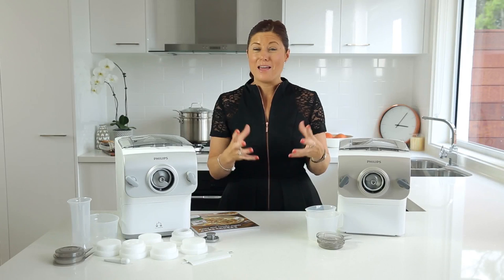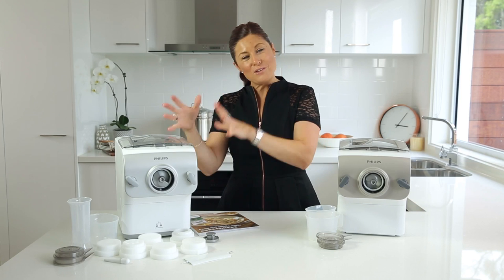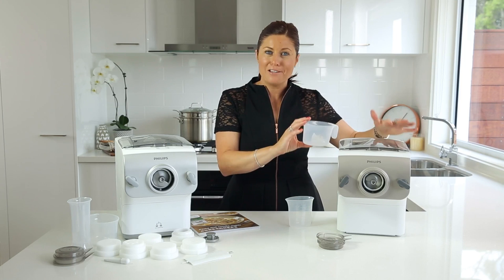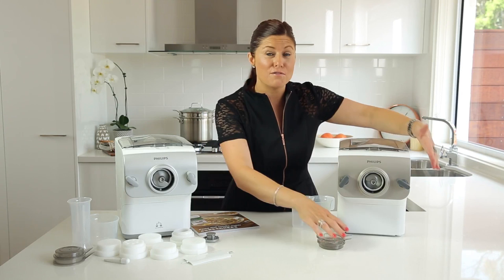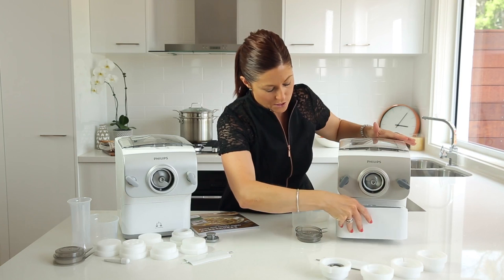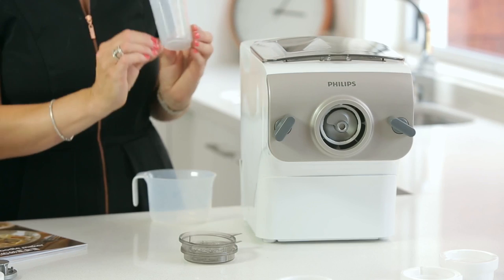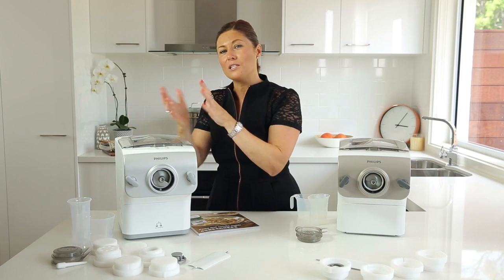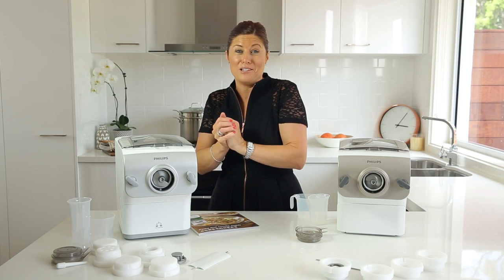Pasta & Noodle Maker - Which is the right one for me? | Philips | HR2357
- Enjoy fresh pasta & noodles in 15 minutes
- Automatic mixing kneading and extruding
- Philips Pasta & Noodle Maker with Built-in Auto-weighing for added convenience and ease
- Bring variety to the table! The pasta & noodle maker comes with 7 shaping discs inculding a penne, spaghetti, fettuccine, lasagne, Angel Hair, Pappardelle/flat wide, and dumpling/ravioli .